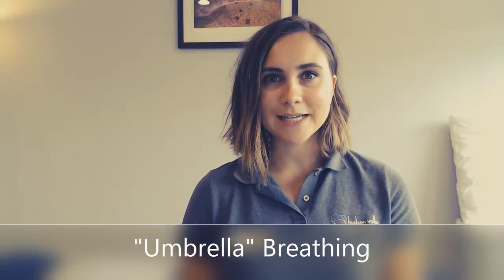Umbrella Breathing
If your diaphragm isn't working, your pelvic floor isn't doing its best. The umbrella breathing exercise focuses on rib cage movement in all directions in order to improve breathing patterns.

**These videos are suggestions for exercise. Not every exercise is appropriate for each individual. If you're experiencing diastasis recti and/or pelvic floor dysfunction, please consult with your pelvic health professional.